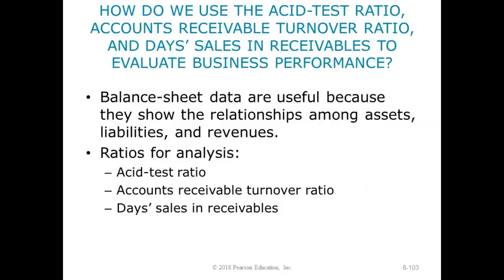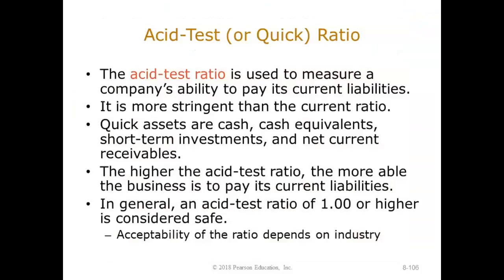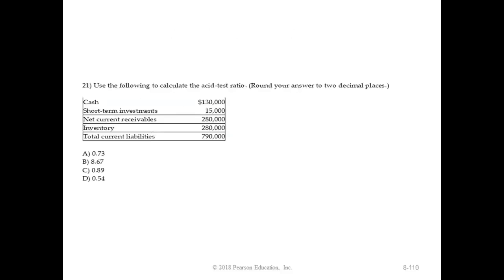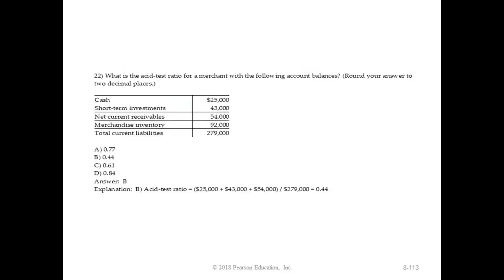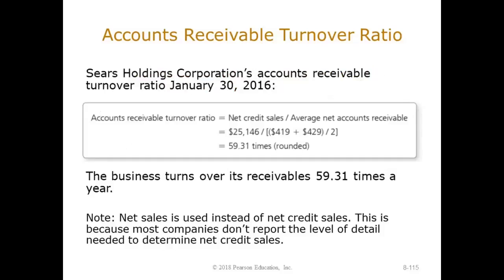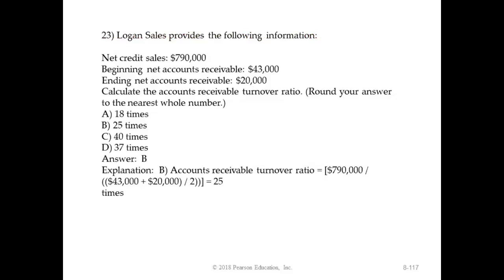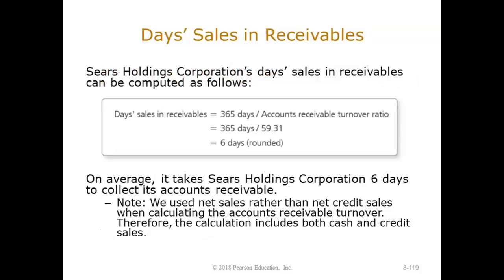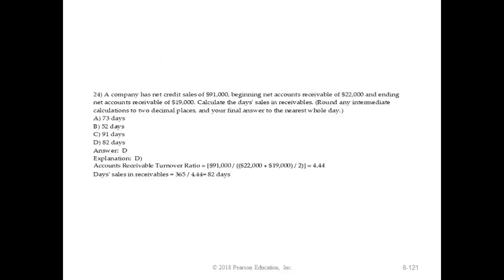TK7 chapter 8